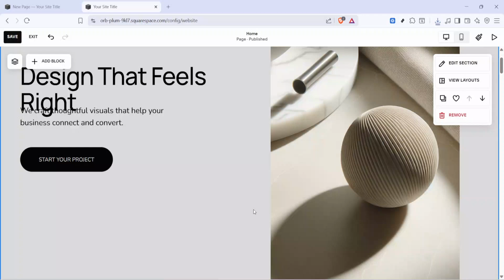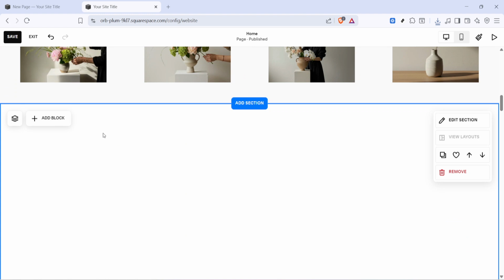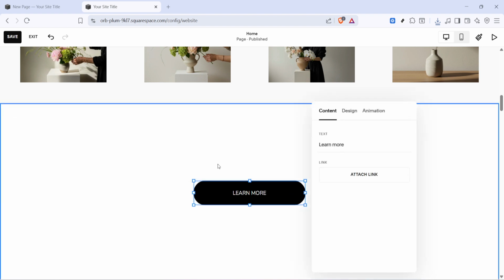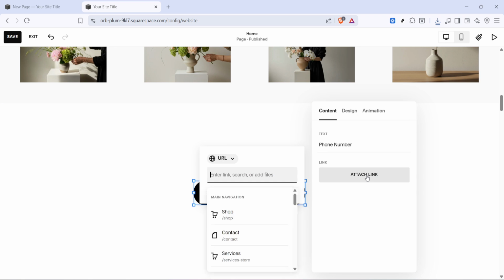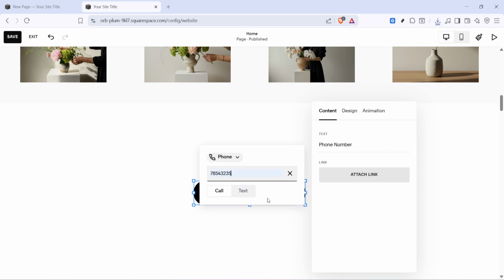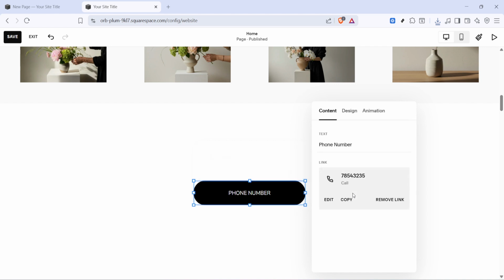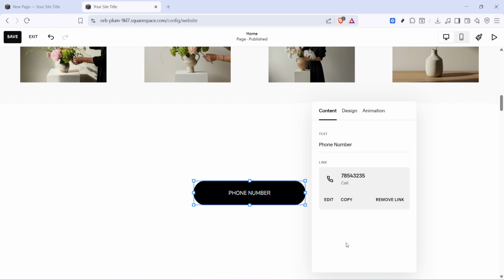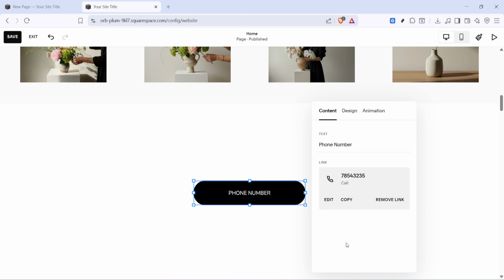How to Add a Clickable Phone Number on Your Squarespace Website (Step By Step 2026)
How to Add a Clickable Phone Number on Your Squarespace Website